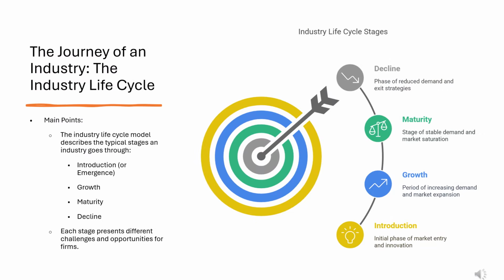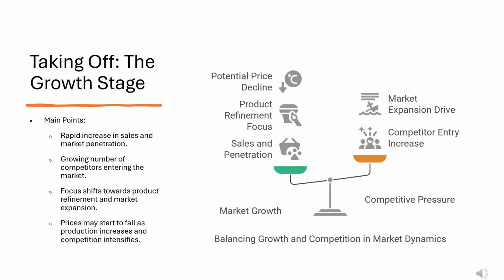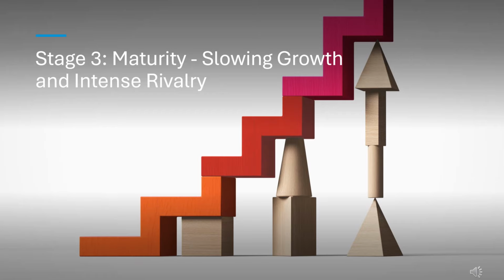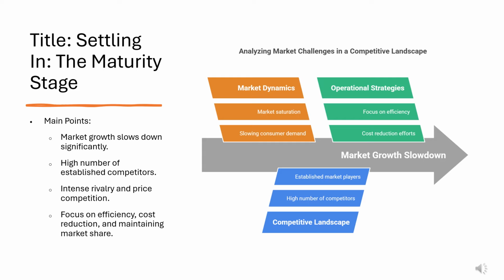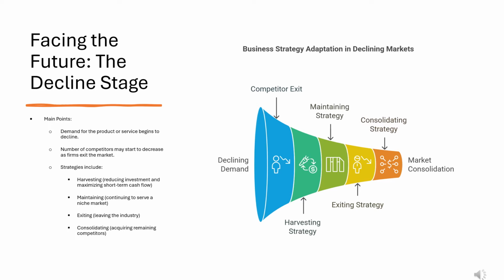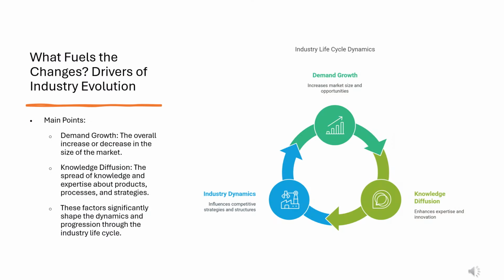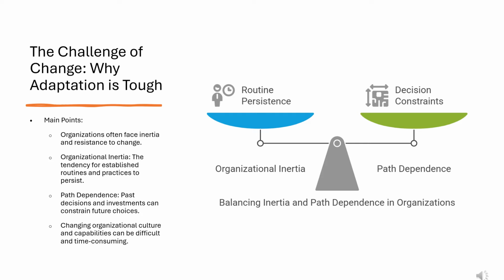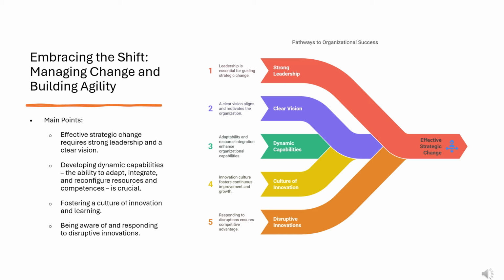8-Adapting to a Changing Business Landscape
Hey everyone, think about any industry you know – has it always been the same? Probably not! The business world is constantly changing, and so are the industries within it. Understanding how these industries evolve is super important for us as future business leaders so we can see what's coming and be ready to adapt."